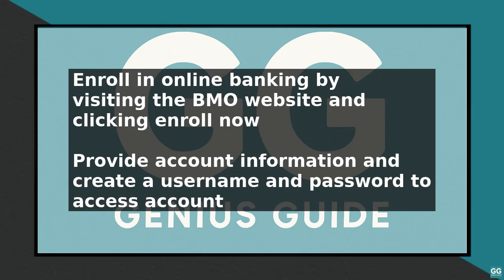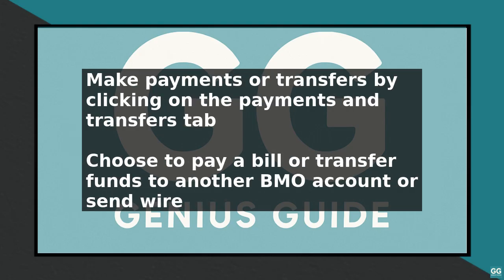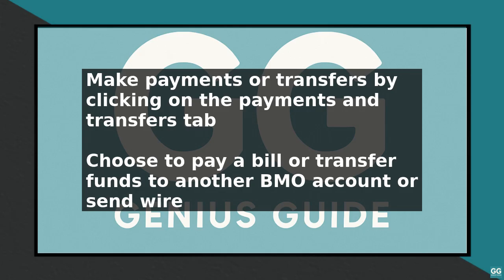How To Use BMO US Account (2025)